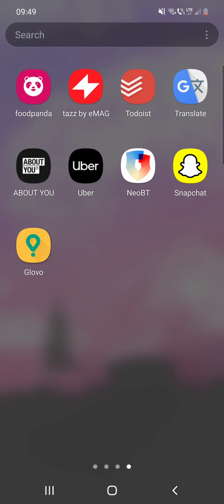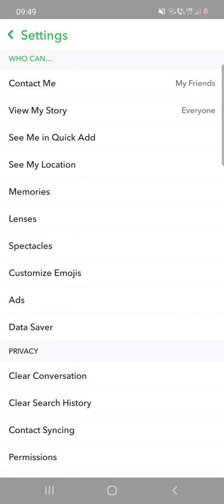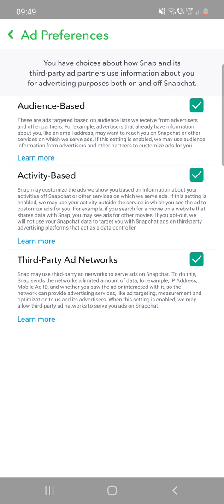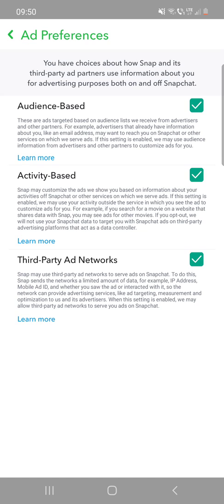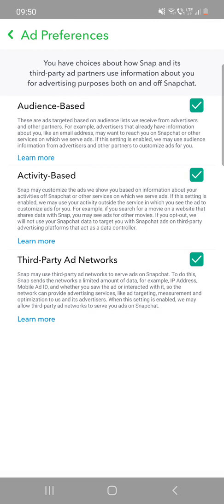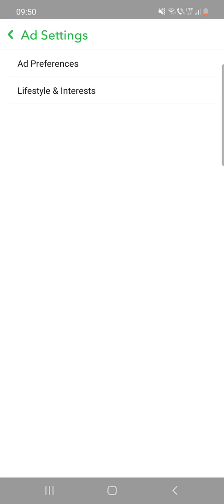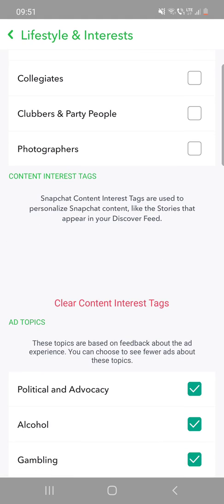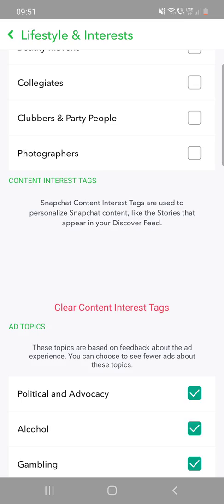How to find ad settings on Snapchat? - Snapchat Tips